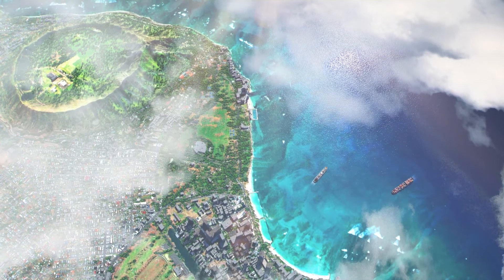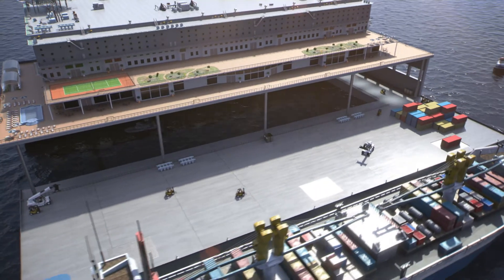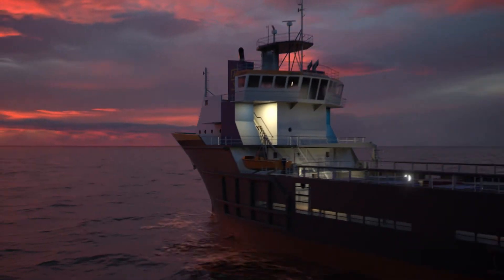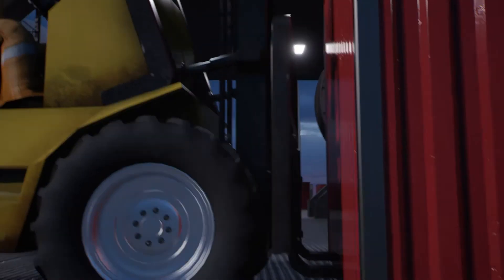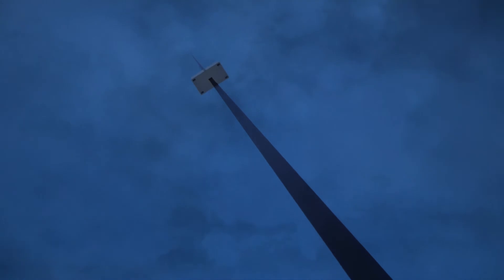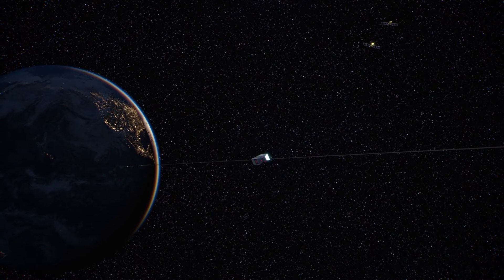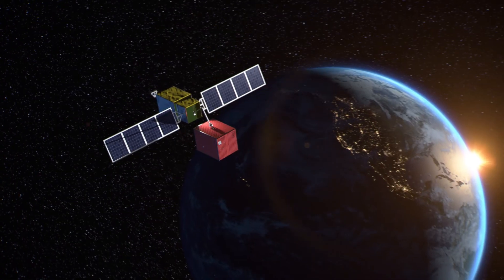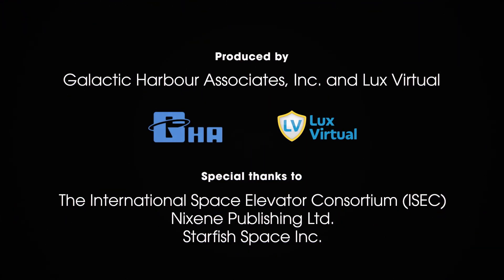Lux Virtual Presents: The Modern Space Elevator - Galactic Harbour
Lux Virtual produced an explainer video for Galactic Harbour to explain their Modern Space Elevator.
The motto at Lux Virtual is “Illuminating brilliant ideas.” Using immersive virtual reality, augmented reality interactives, video production, animations, or other media to bring stories and ideas to life. Our latest animated video embodies this ideal, visualizing a plan that will transform human exploration of space: a space elevator system conceived by the visionaries at Galactic Harbour Associates that will safely and efficiently move cargo from Earth into orbit.

A space elevator is an idea I first encountered in science fiction, so I jumped at the opportunity to have even a small part in making this a reality. This is truly transformative technology, as it will enable the safe and routine movement of material into space, allowing humans to build the kinds of facilities and ships needed to sustain exploration and commerce beyond our little blue planet.

We’ve brought together animation, storyboarding, and sound design professionals to create a visualization of the journey cargo will take from a seaport on Earth all the way to geostationary orbit and beyond: the stepping off point for humankind’s reach for Mars, the asteroid belt, and the rest of our Solar System.

It’s been amazing collaborating with our partners at Galactic Harbour Associates, as well as the incredibly talented people who have put so much skill and effort into illuminating this brilliant idea, going above and beyond to move it a step closer to reality.